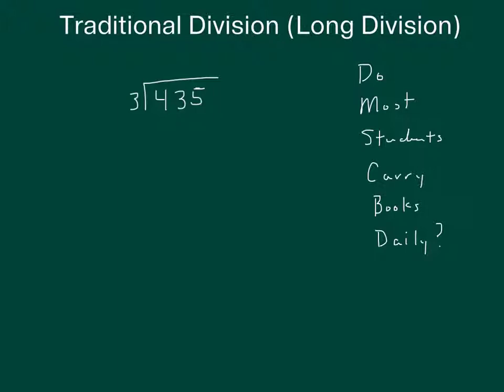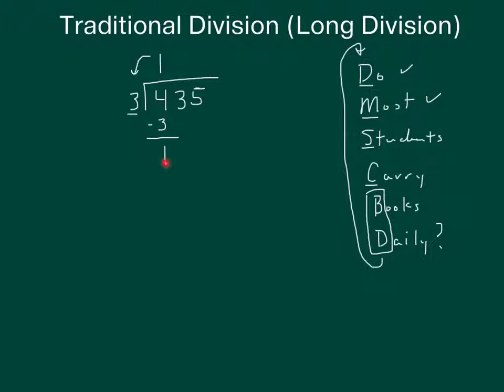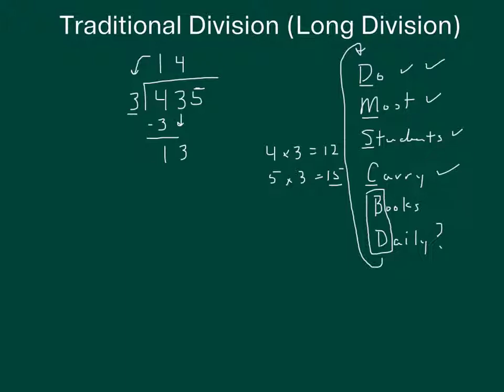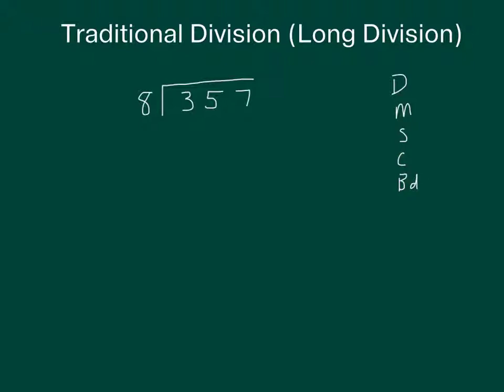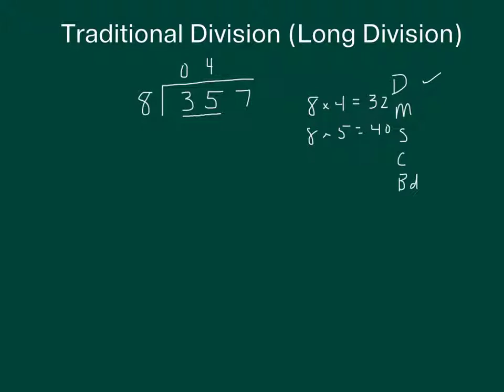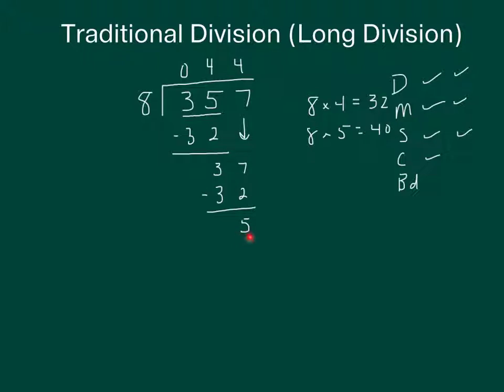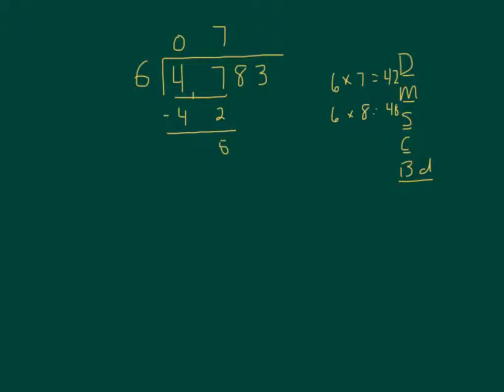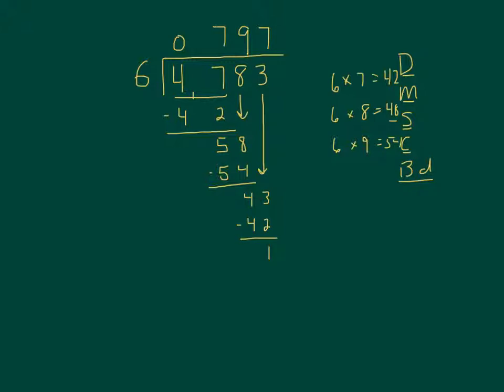Traditional Division (Long Division)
Everyday Math Unit 4